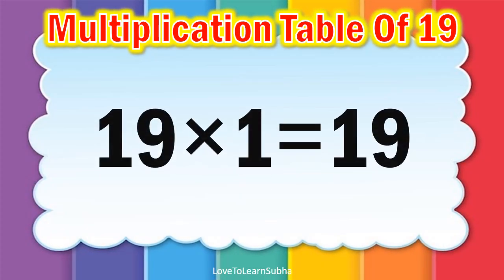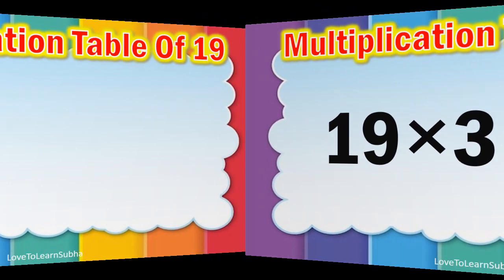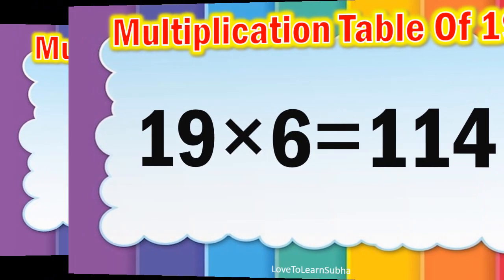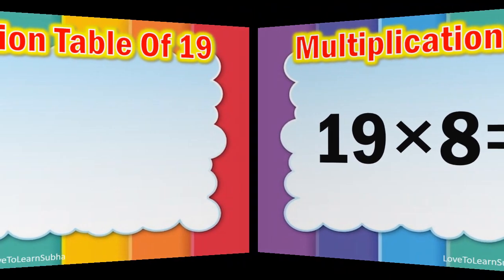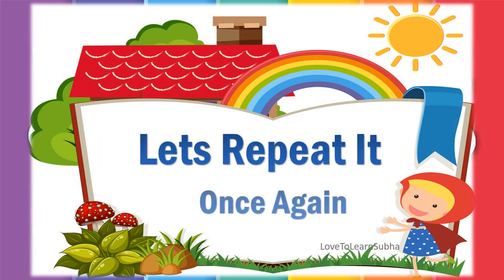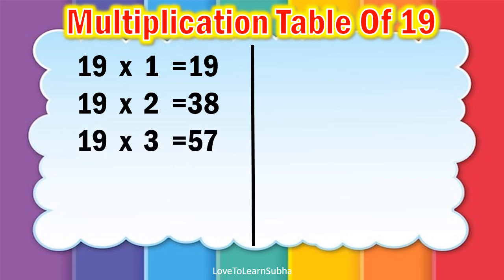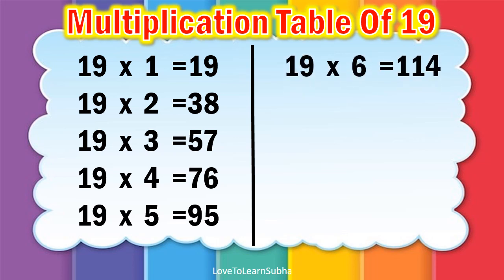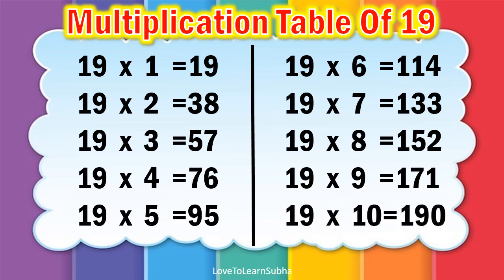Table of 19|Learn Multiplication Table of 19|19 Table/Maths Tables/Multiplication Tables/Maths Table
19x 1=19
19 x 2=38
19 x 3=57
19 x 4=76
19 x 5=95
19 x 6=114
19 x 7=133
19 x 8=152
19 x 9=171
19 x 10=190

Our Channel include following zone:

19 table
,multiplication tables
,multiplication
Maths Table,
Maths multiplication table
,19 table
,tables
,maths tables
,19 ka pahada
,maths tables
,maths tables for kids19 table19 table song19 table english19 table maths19 table learn
maths
Arithmetic
premath concept
Maths basics
Basic Maths
maths basic
maths basic concepts
maths basics
maths basics in english
maths tricks
maths basic formulas
math concepts

educational videos
premath concept
Maths basics
Basic Maths

kids songs
kids
kids rhymes
kids learning
kids learning videos
kids learning